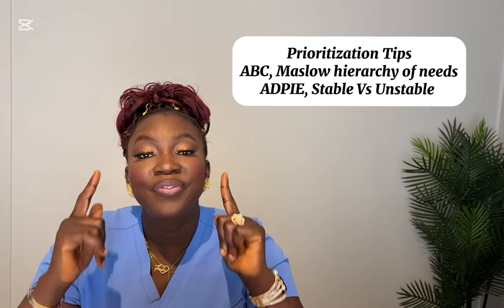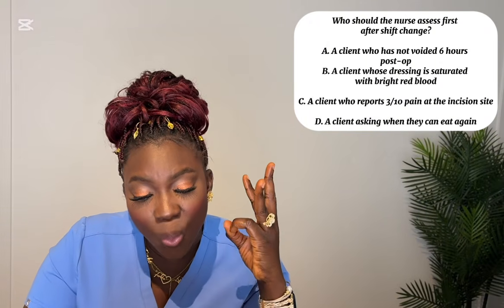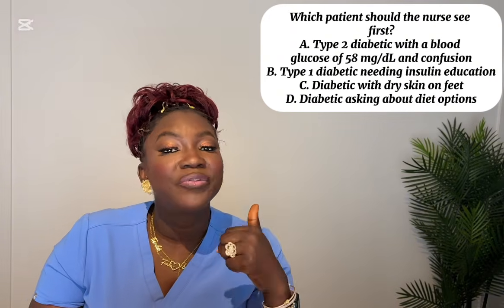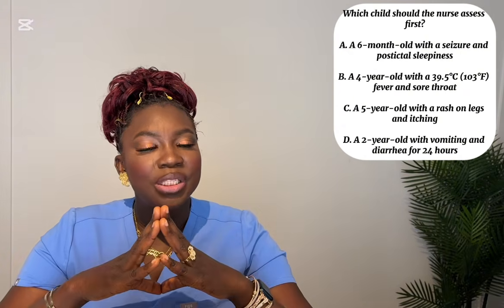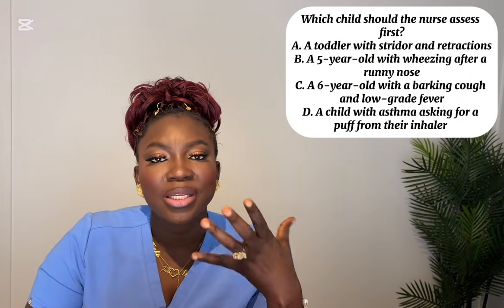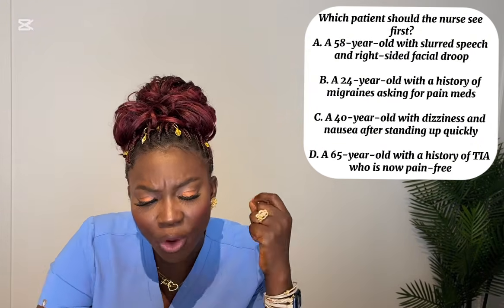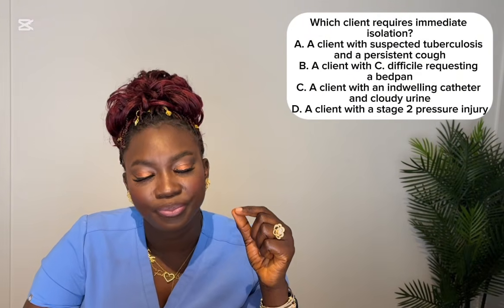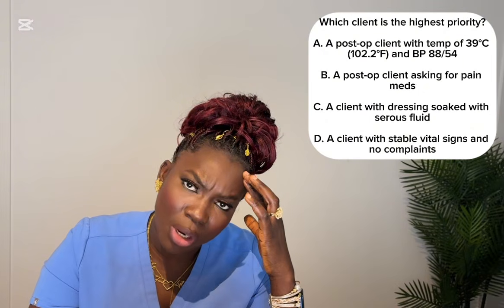NURSING PATIENTS PRIORITIZATION NCLEX REVIEW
In This NCLEX Review video you will learn patient prioritization models (e.g., nursing process, Maslow's hierarchy, ABCs, acute vs. chronic, unexpected vs. expected, restrictive/ invasive procedures, and survivability potential).
covers the essential points of patient prioritization in nursing care. The Fundamentals of Nursing NCLEX review  is intended to help RN and PN nursing students study for nursing exams, including ATI, HESI, and NCLEX.

Follow us on all platforms @EasyNursingPrep